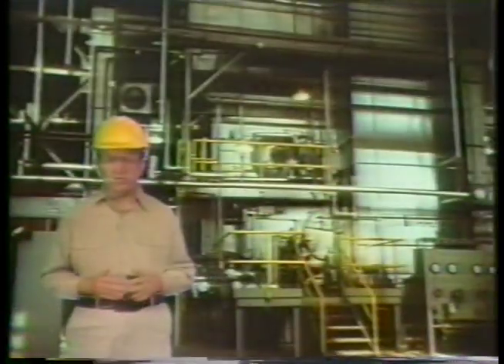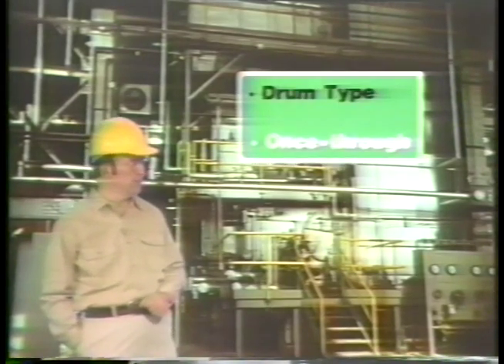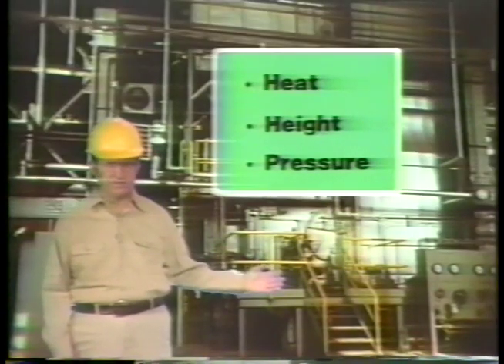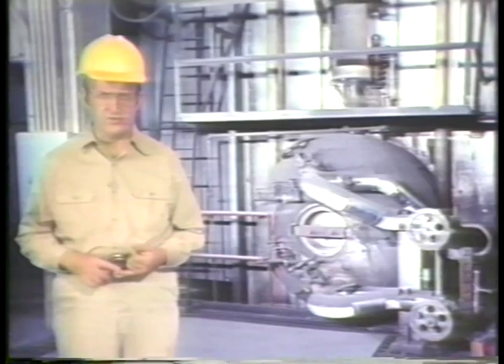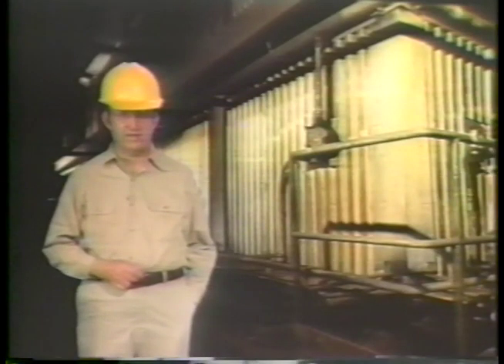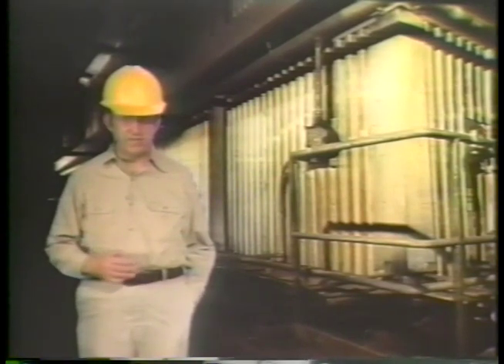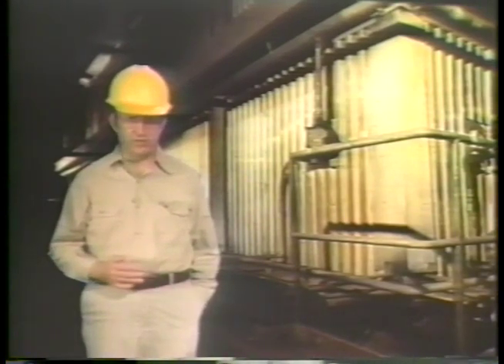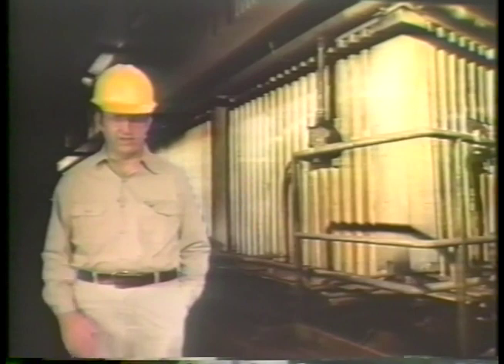1970's NUS training Series Basic Power Plant Operations: Boiler Fundamentals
1970's NUS training Series Basic Power Plant Operations:  Boiler Fundamentals.